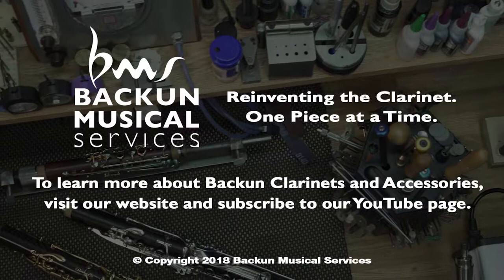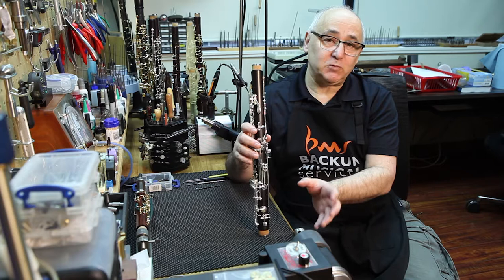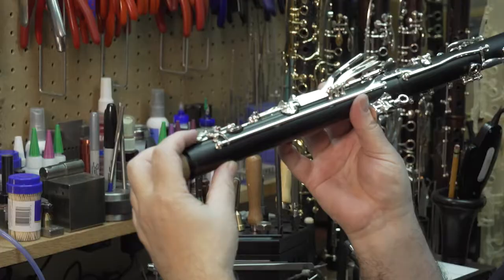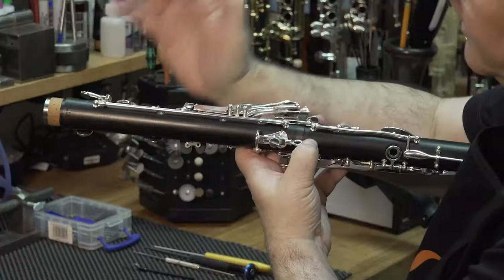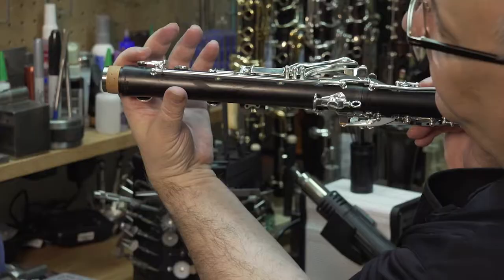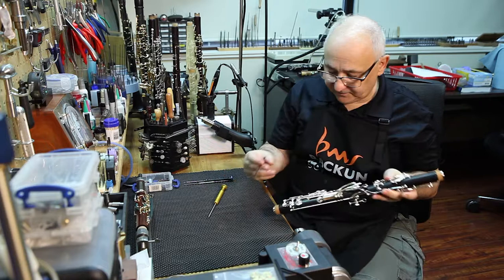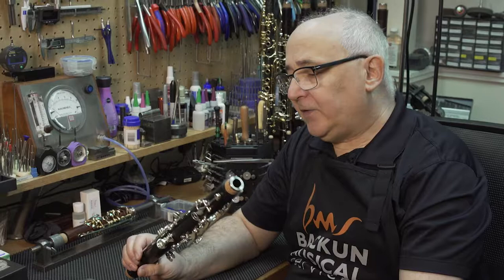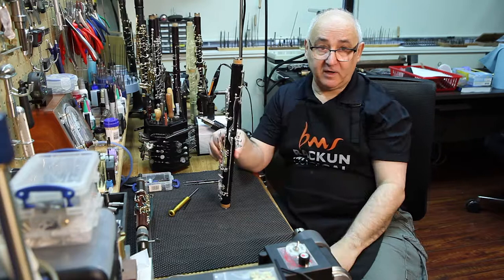How to Adjust the Automatic Low F Vent Mechanism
The low F on the Boehm system clarinet is often very flat, which results in the C above being very sharp. The Backun Automatic Low F Vent Mechanism helps to improve this inconsistency, and is a standard feature on all Backun Custom Clarinets. In this video Morrie Backun explains how to optimize the adjustment of this key for the best performance possible. Please note that this video is intended for use by qualified repair technicians.